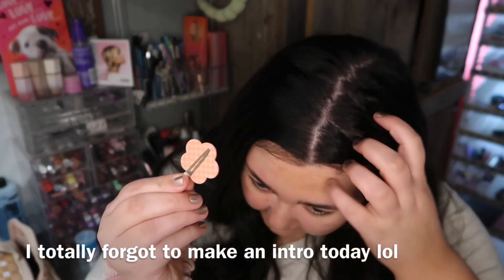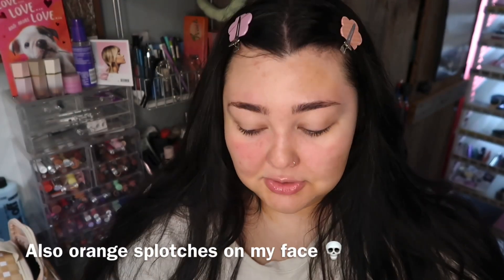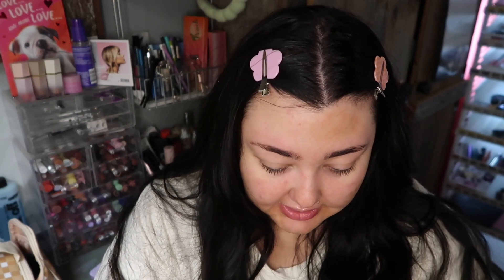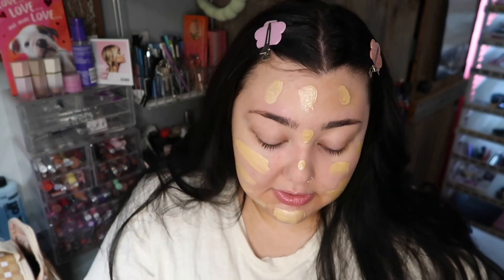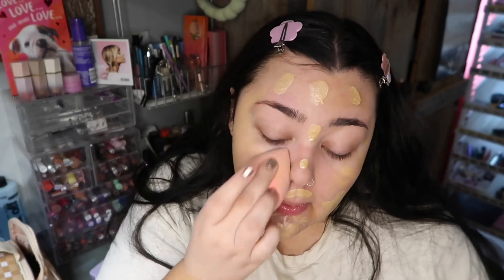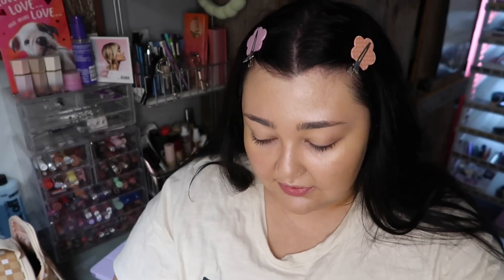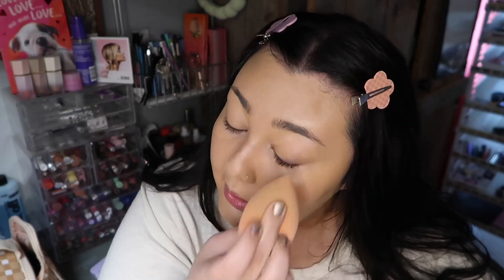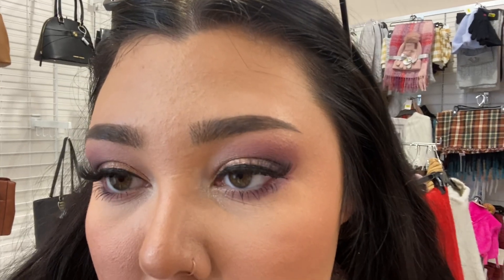ELF HALO GLOW LIQUID FILTER REVIEW & WEAR TEST